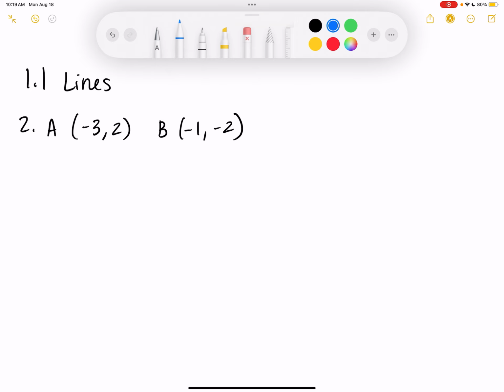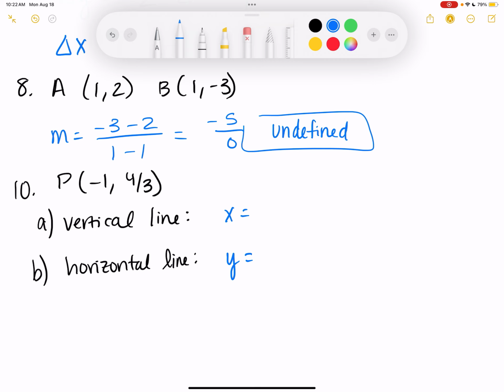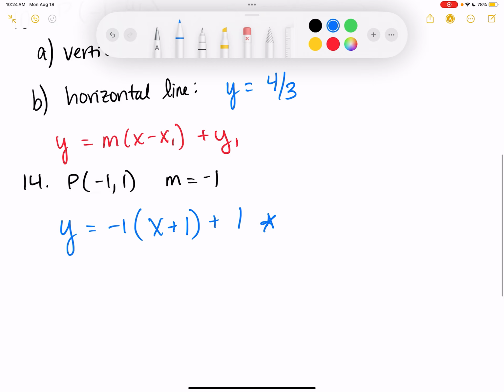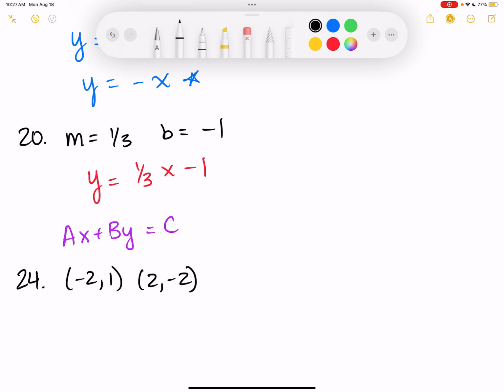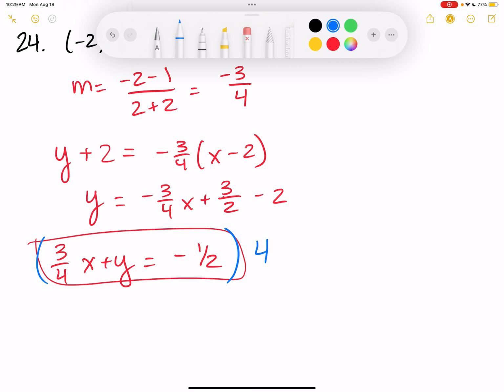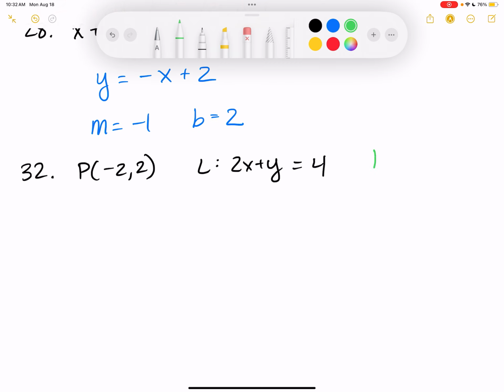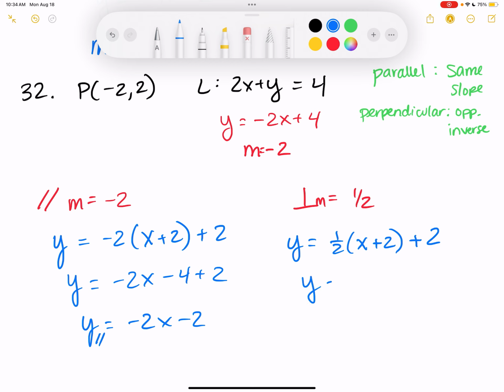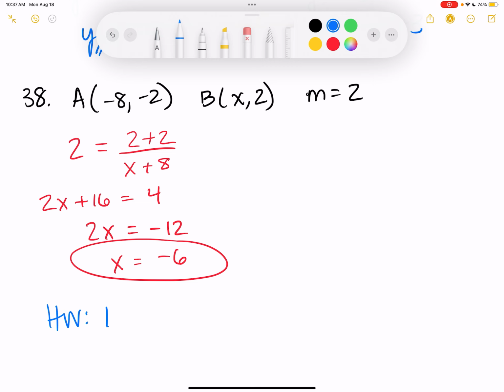AP Calculus 1.1 Lines